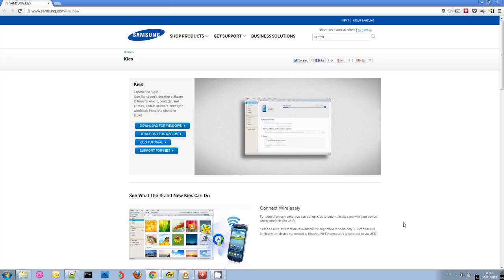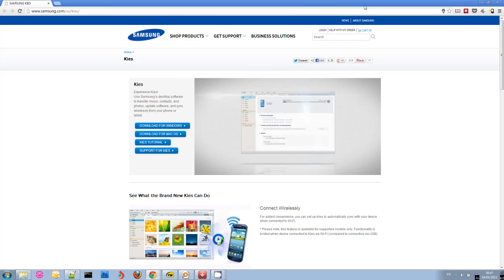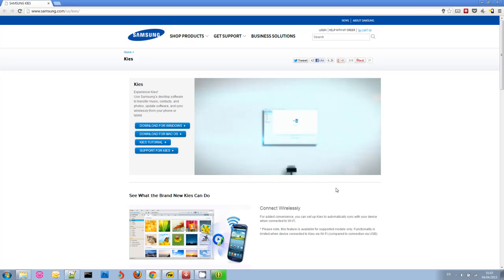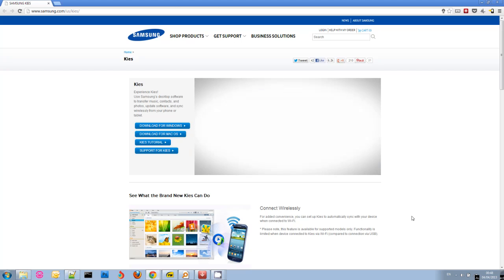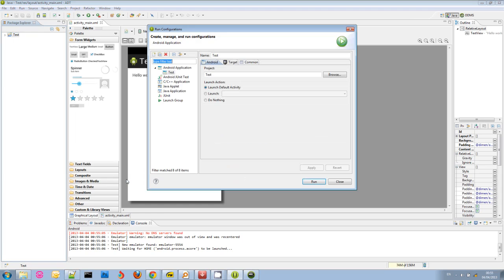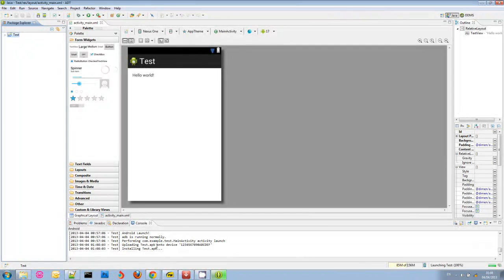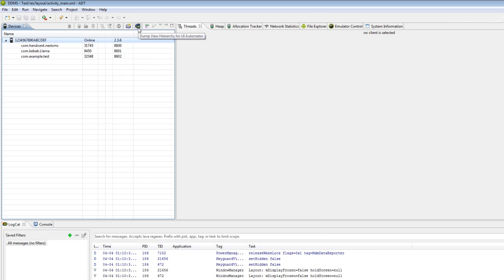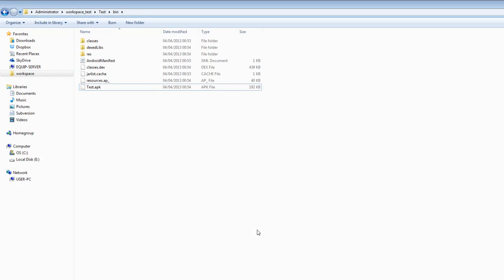Android App Programming Tutorial, deploying an App to a Device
In this tutorial we try do deploy our application from the Eclipse development environment to an Actual Android Device instead of the emulator. P.S I have access to a decent internet connection finally so I should be able to upload more regularly :)